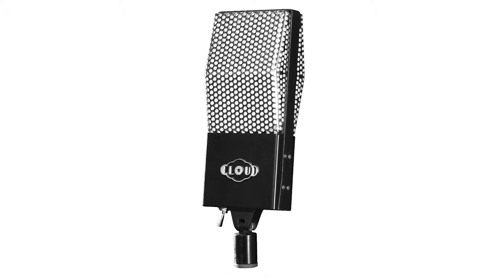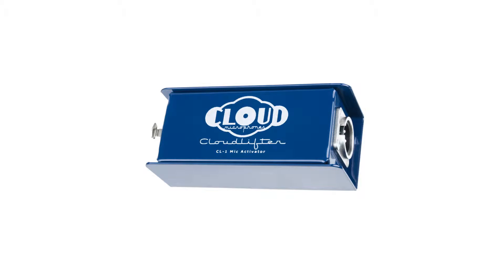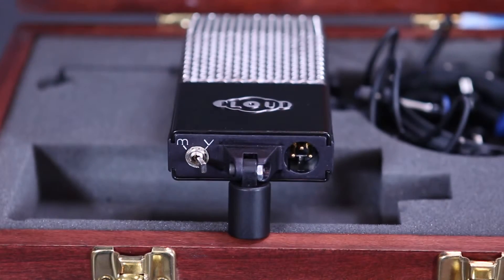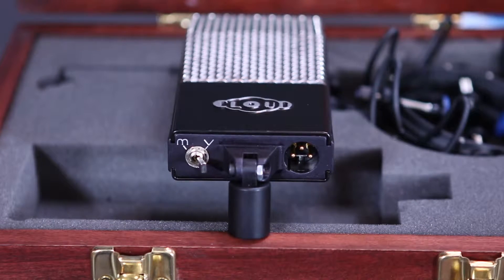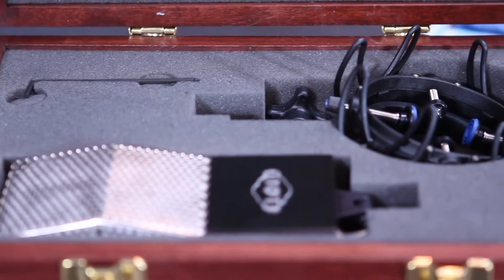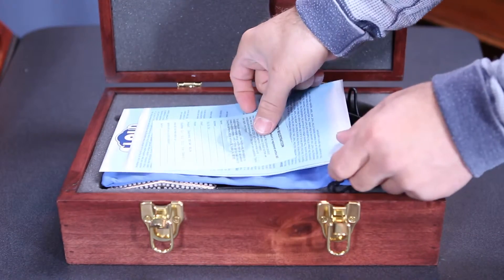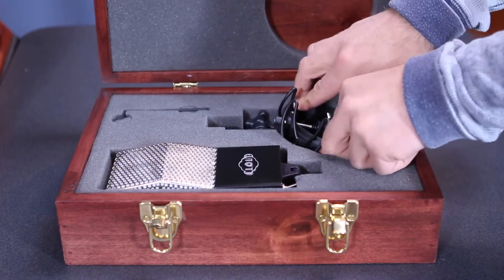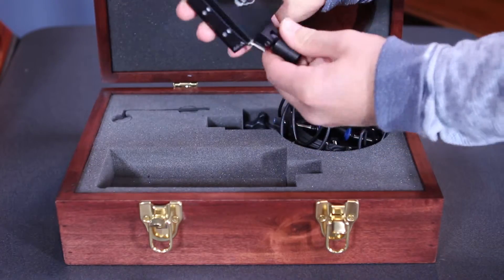Cloud Microphones 44 A Ribbon Microphone Review with Samples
In this video, veteran audio engineering and recording studio professional Jim Pavett gives a review of the Cloud Microphone 44-A Active Ribbon Microphone and provides samples.